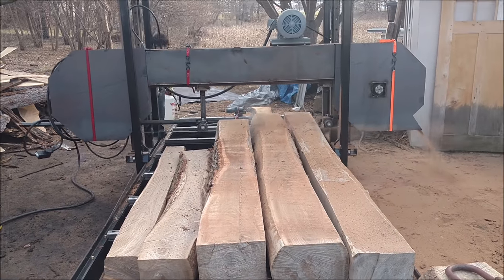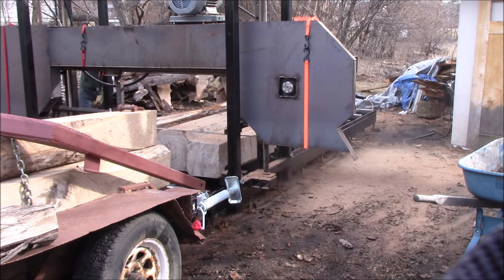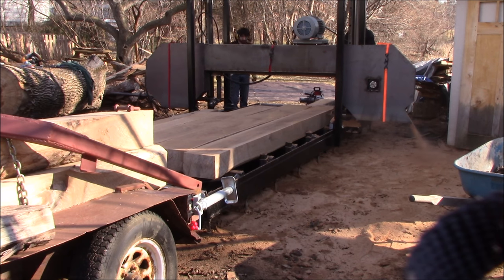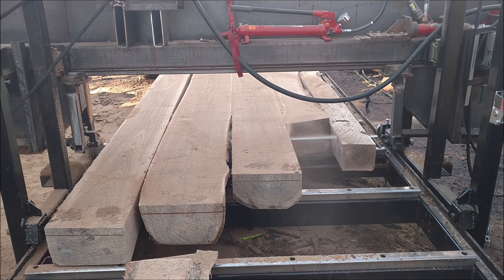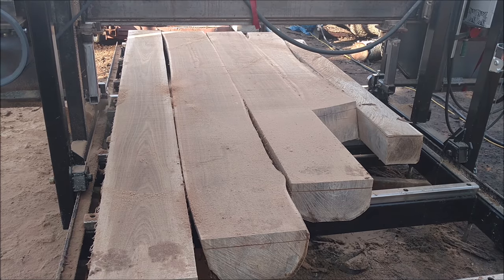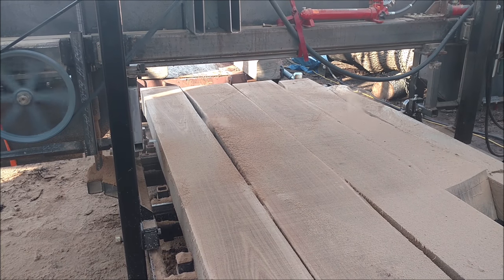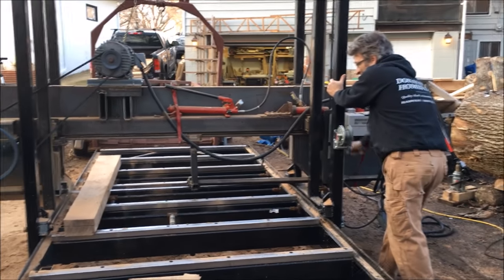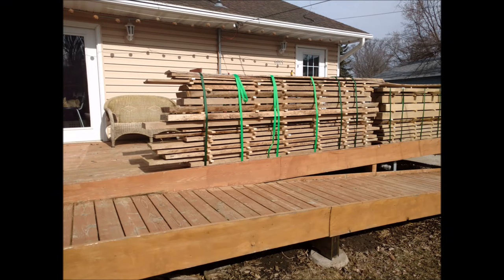70 foot Chinese Elm for lumber Part 4 2nd day at the mill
Milling thethe rest of the  cants in to rough lumber on Matthew Cremona's band saw milll